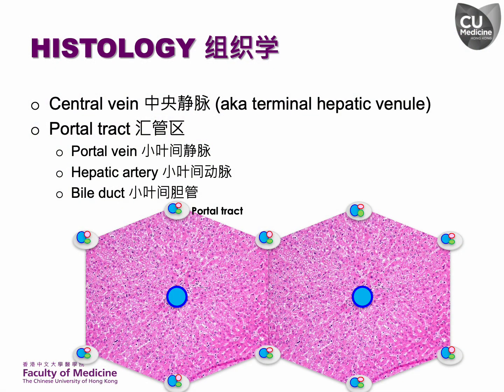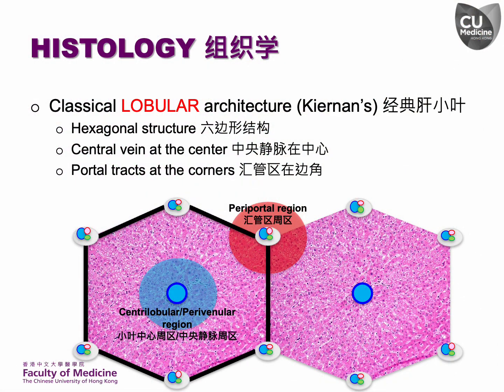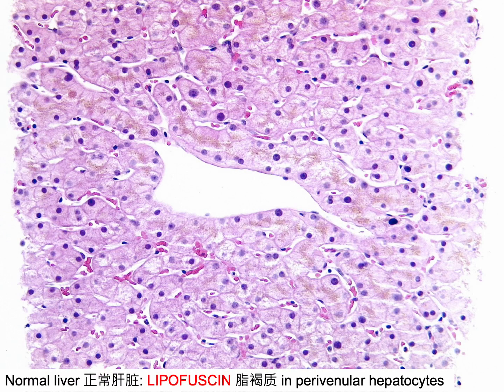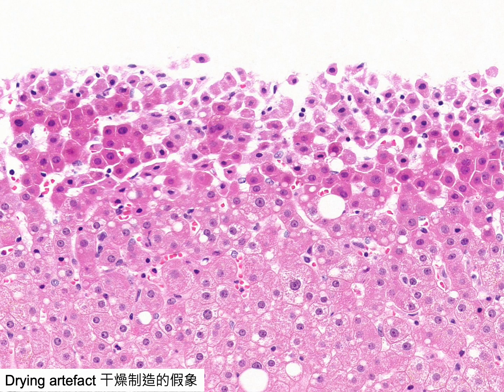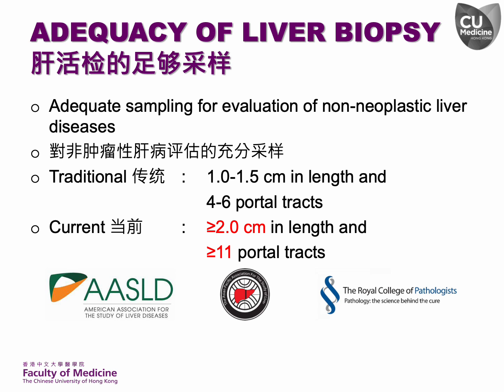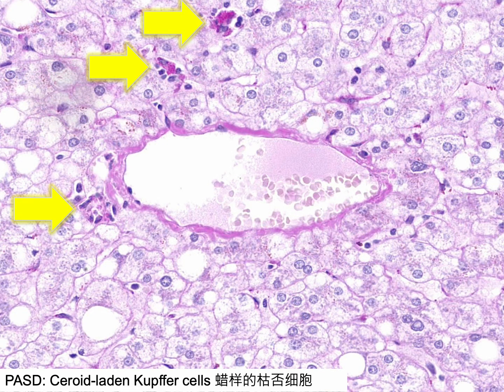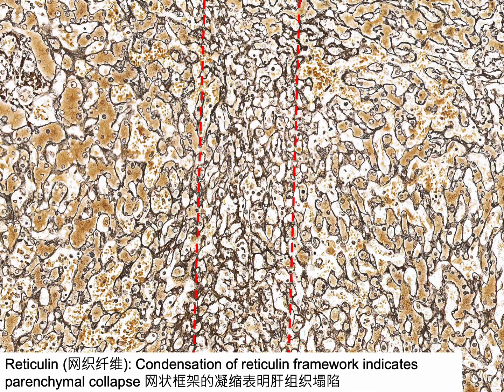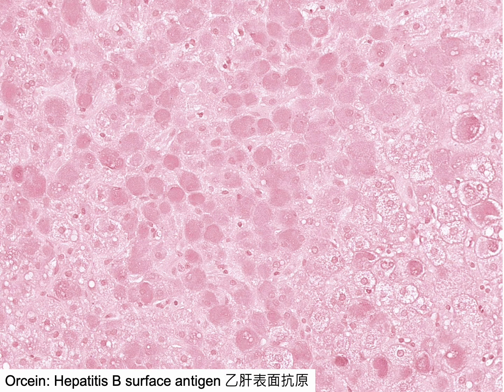Liver Pathology Made Easy (1/7) - Essential Tips for Reporting Medical Liver Biopsy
Unlock the secrets of liver pathology with my comprehensive series, "Liver Pathology Made Easy - Essential Tips for Reporting Medical Liver Biopsy." Designed specifically for residents and general pathologists, this playlist simplifies complex concepts through clear, concise, and engaging content. This is the first lecture of my lecture series. In this initial session, we will begin by reviewing the normal histology of the liver. Recognizing these histological landmarks is essential for identifying pathological changes. Additionally, we will cover the proper techniques for handling and processing liver biopsy tissue. Following best practices for preserving and preparing the specimens is crucial to ensure high diagnostic quality.

00:00 Introduction
01:39 Normal liver histology
03:34 Kiernan's liver lobule
04:07 Rappaport's liver acinus
06:00 Handling of liver biopsy for medical liver diseases
08:42 Adequacy of liver biopsy
09:43 PASD stain (Periodic Acid-Schiff Staining with Diastase)
10:57 Connective tissue stains
13:25 Perls stain
14:03 Orcein stain

Most of the material is extracted from Chapter 1 of my book, Atlas of Liver Pathology